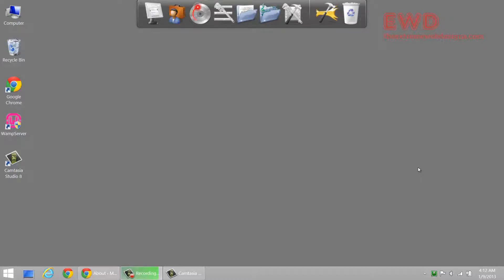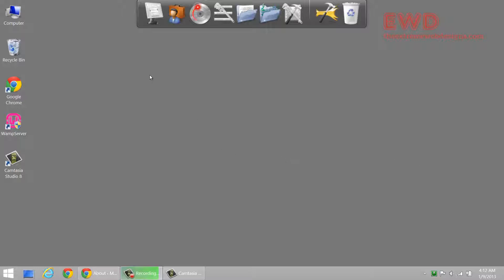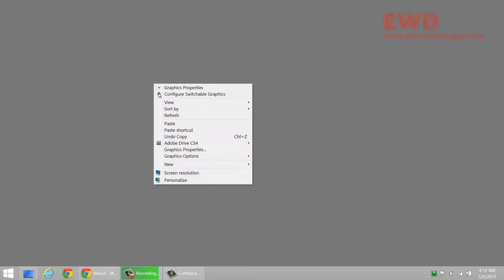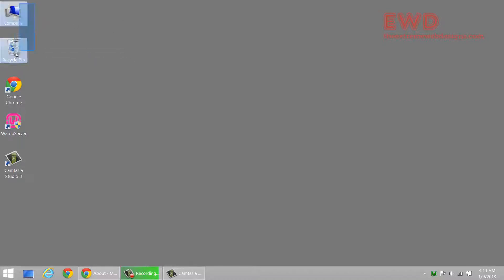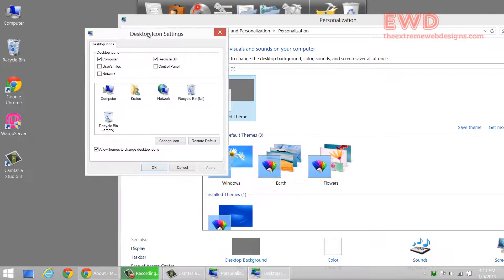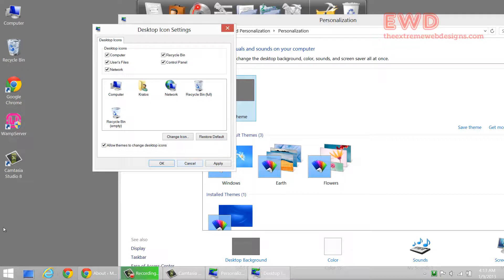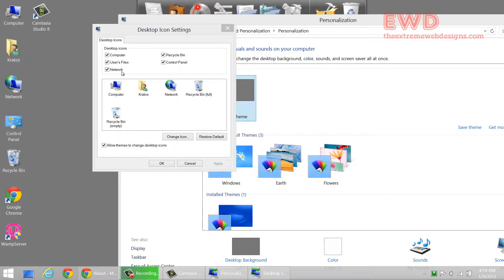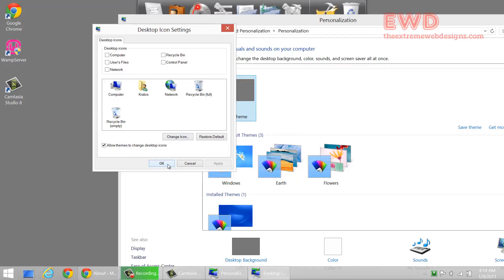How To Hide / Show Desktop Icons In Windows 8? Here Are 2 Ways To Hide / Show Desktop Icons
If you are wanting to Hide / Show Desktop Icons is just couple of clicks, then this video is for you. Here are 2 ways to Show / Hide Desktop Icons in Windows 8.